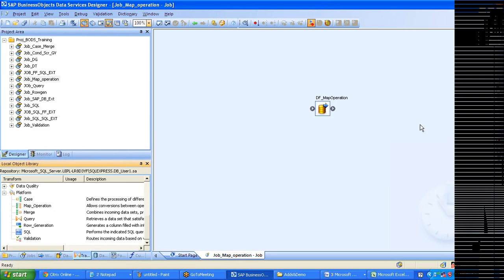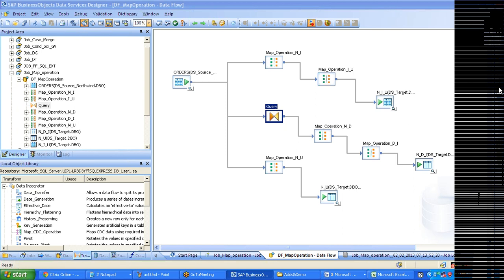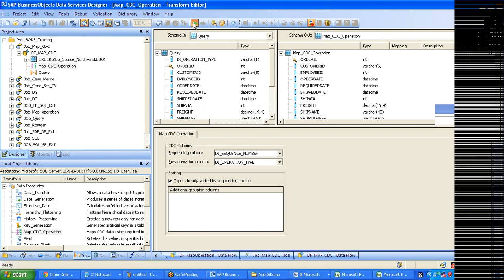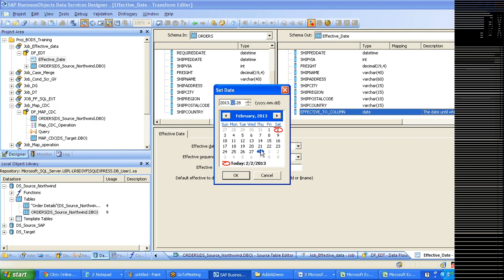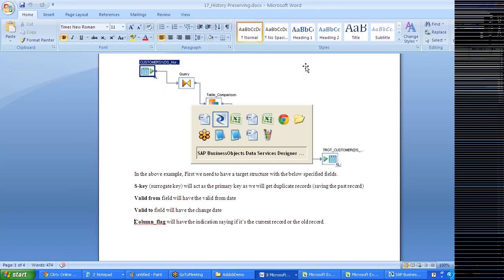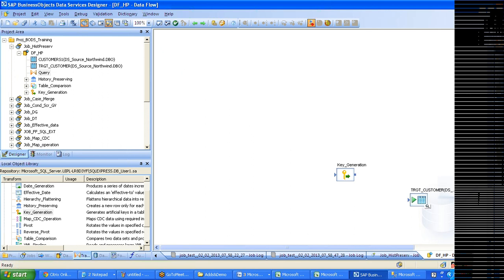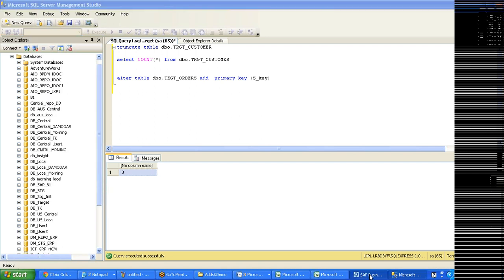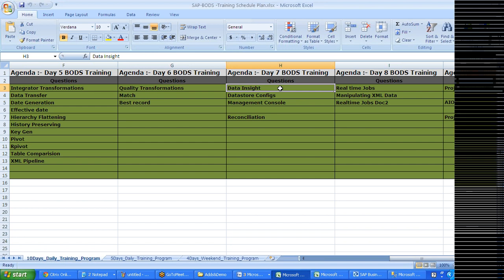Day10 SAP DATASERVICE CLASS x264